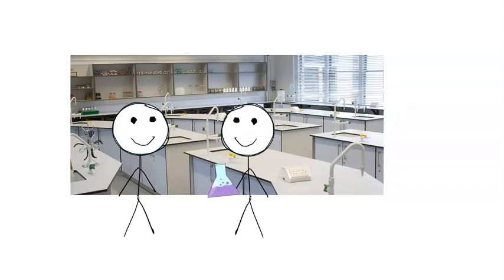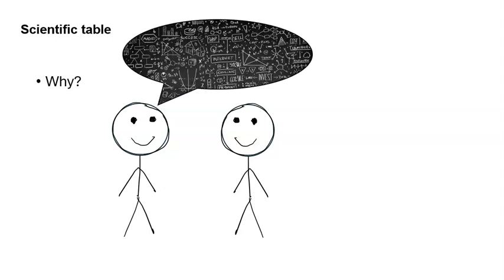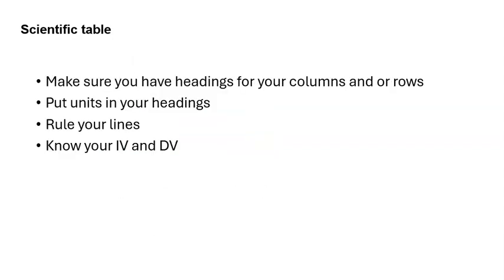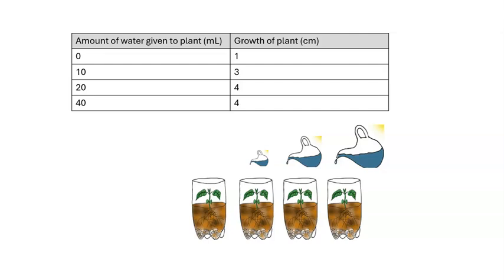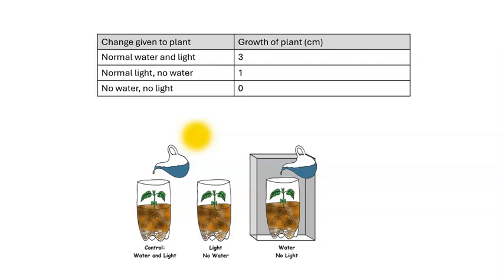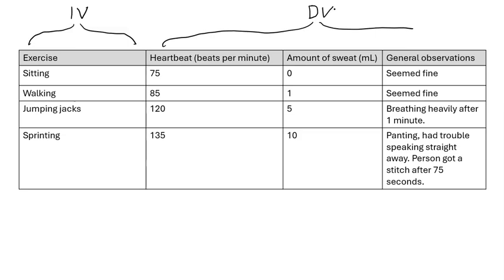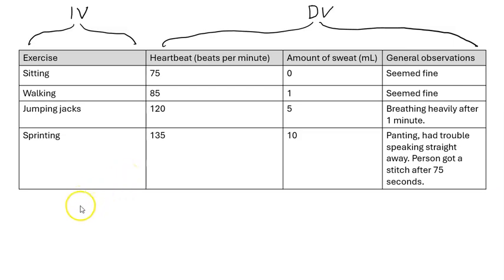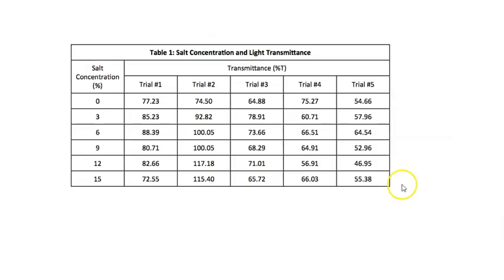How to do a scientific table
In this video we look at how to draw up and use a scientific table.

Overall tips are:
-Make sure you have headings for your columns and or rows
-Put units in your headings
-Rule your lines
-Know your IV and DV